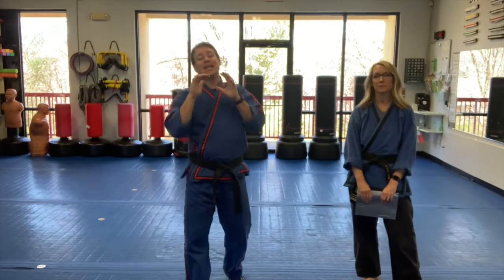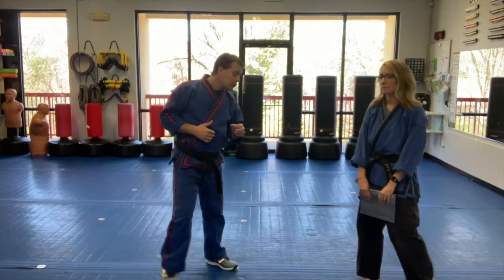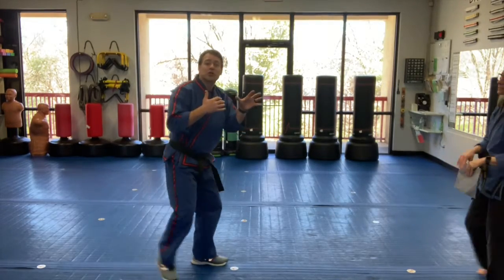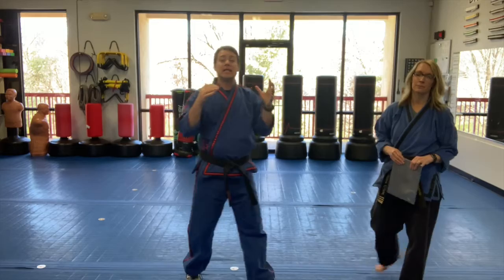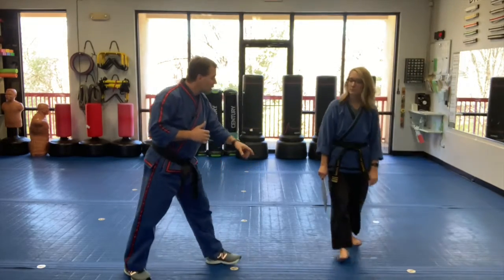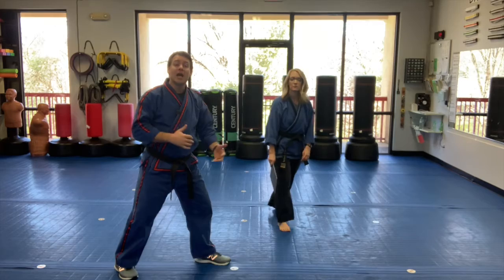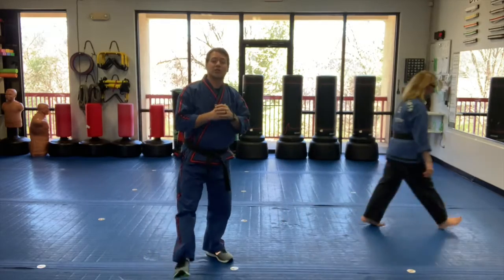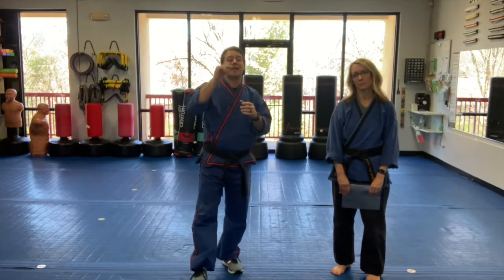Magazine Toss Kick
Work your focus, timing and reaction speed with this fun Magazine Toss Kick drill.